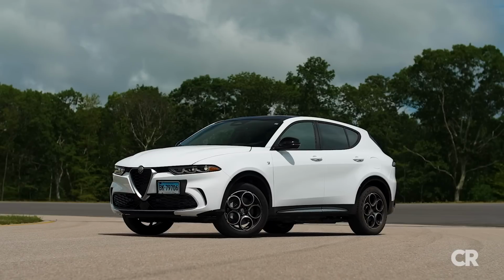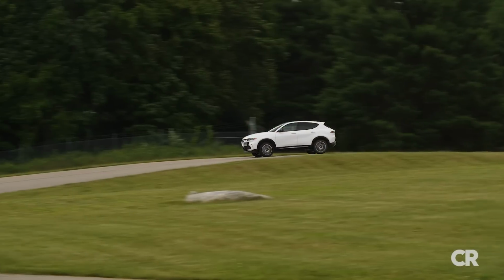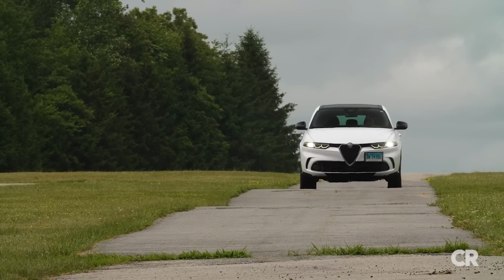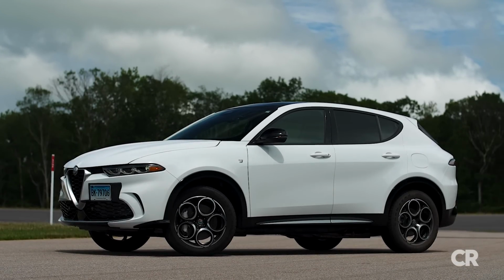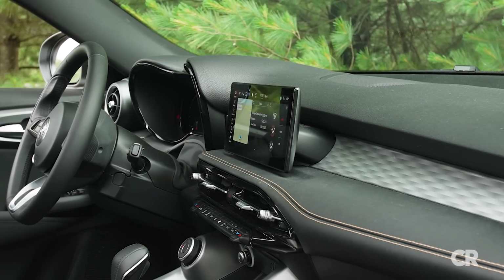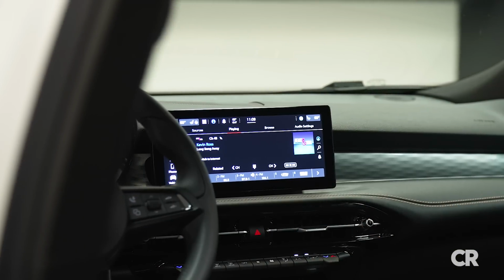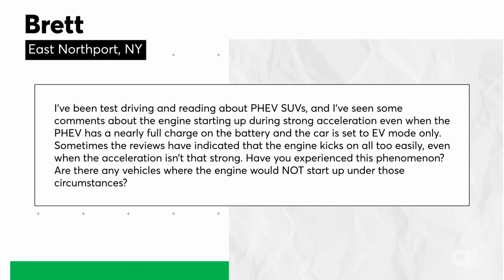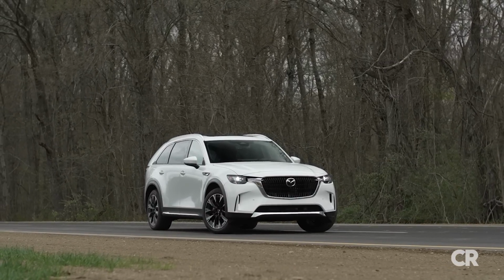2024 Alfa Romeo Tonale PHEV | Talking Cars with Consumer Reports #422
Ratings and test results on every car CR purchases and tests

Alfa Romeo advances its electrification with the 2024 Tonale, the small SUV slots beneath the Stelvio and is aimed to compete against the Audi Q3 and BMW X1. We discuss its plug-in hybrid powertrain, spirited driving performance, and whether or not it delivers Alfa's Italian styling glamour. We also talk about why many plug-in hybrid vehicles start their gasoline engine during strong acceleration even with full battery in EV mode.

SHOW NOTES
00:00 - Introduction
00:15 - First Impressions: 2024 Alfa Romeo Tonale
01:38 - The Powertrain
03:33 - EV Mode
06:52 - Driving Experience
11:27 - Interior
14:34 - Infotainment
18:10 - Visibility
18:49 - Is it worth buying?
20:48 - Question: Why many plug-in hybrid vehicles start their gasoline engine during strong acceleration even with full battery in EV mode?

First Drive: 2024 Alfa Romeo Tonale is a Disappointing Effort

Is an Electric Car Right for Your Next Road Trip